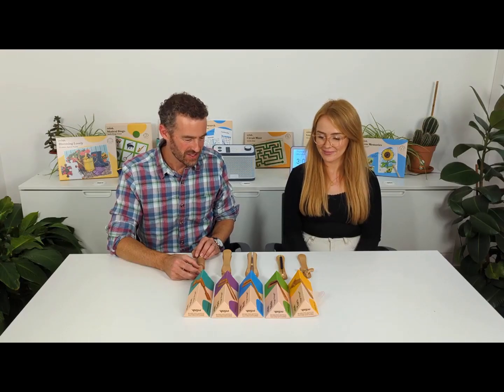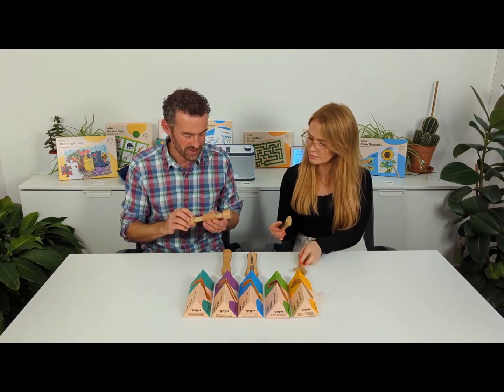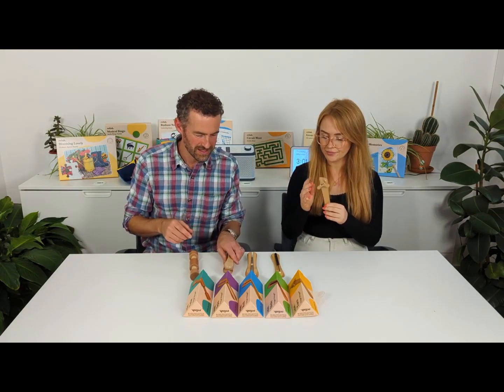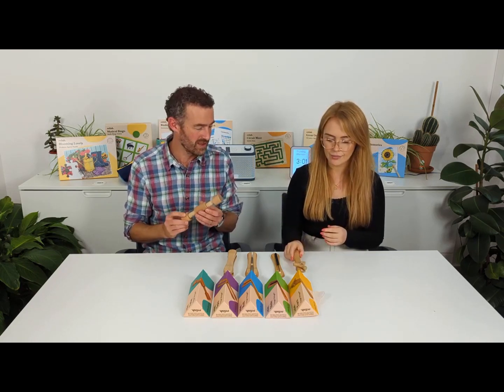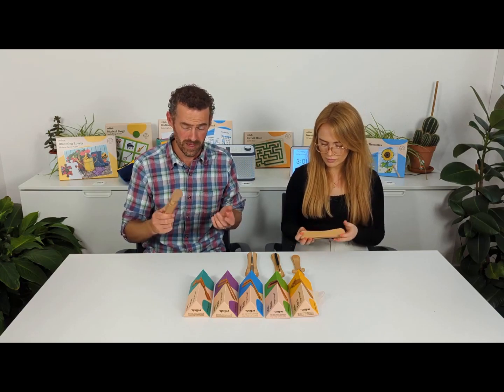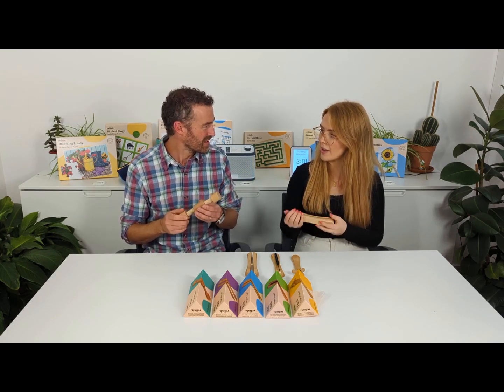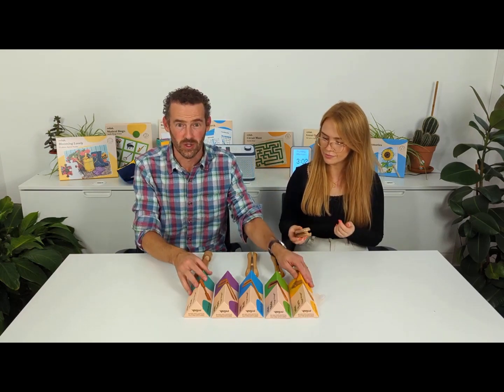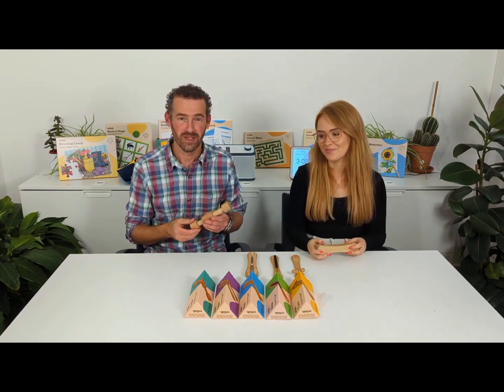Fidget Widget for Dementia | Sensory & Anti-Anxiety Tools for Memory Loss | Alzheimer's Store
Fidget Widget

• The Fidget Widgets are perfect for somebody living with late stages of dementia.
• Fidget Widgets have been proven to relax the mind and help those with Dementia, Alzheimer's and ADHD to stay calm throughout the day.
• Get all 5 of our available Fidget Widgets in this kit!
• Created in collaboration with the University of Central Lancashire and Alzheimer's Society.
• Give the perfect gift and don’t worry – there is no mention of dementia on the packaging.
Description:
The Fidget Widget has been designed in collaboration with the Alzheimer's Society and the University of Central Lancashire, to improve the well-being of people in the later stages of dementia, by supporting their psychological needs to feel occupied, engaged and included in a meaningful activity of their choice.
The Fidget Widget engages touch, feel, and repetitive movements to calm and engage with busy hands and unsettled minds. As there is no right or wrong way to use our Fidget Widgets, users can discover their own creative ways to explore and interact with tools.
Specification:
• Product dimensions: H18.5cm W3.5cm x D3cm
• Packaging dimensions: H19.5cm W13cm x D13cm
• Material: responsibly sourced wood
• Fidget Widgets x5

Find the full toolkit with all Fidget Widgets at AlzStore.com